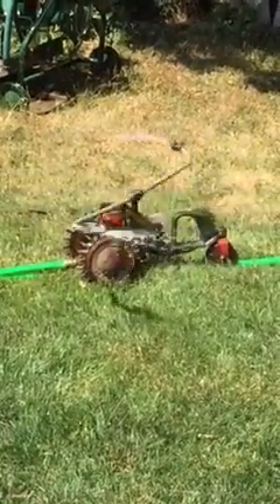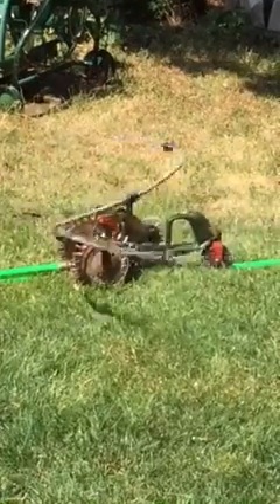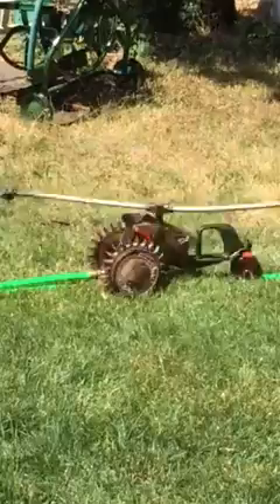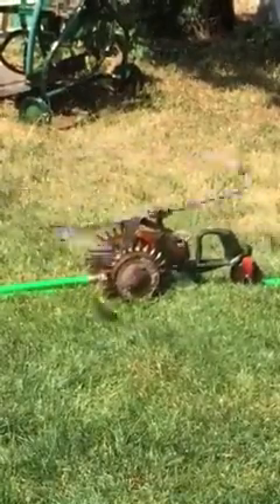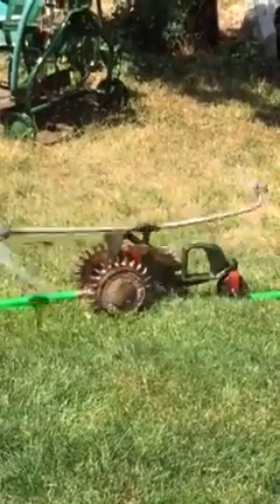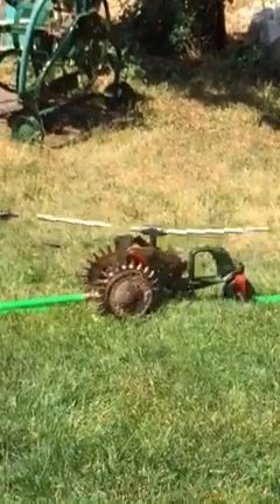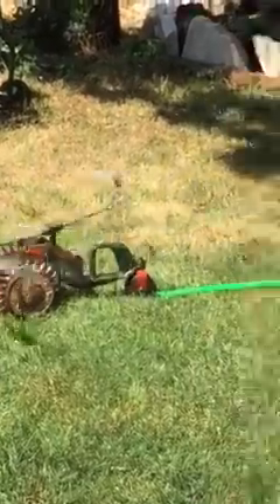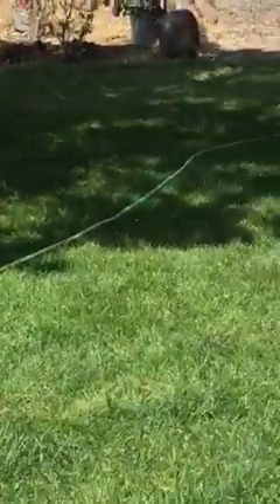Walking sprinkler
Original walking sprinkler.